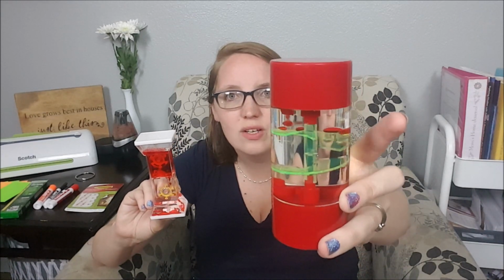MY FAVORITE SCHOOL SUPPLIES || GOING BEYOND THE BASICS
Today I am sharing some of  our favorite school supplies that go beyond the basics. I would love to know what your favorite out the box supplies are as well.